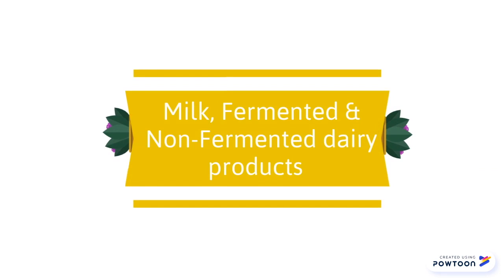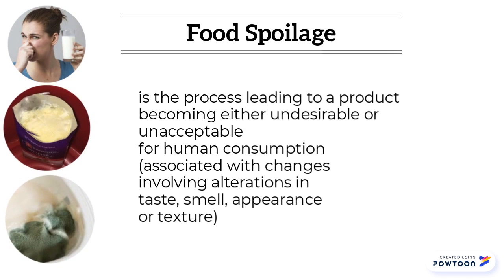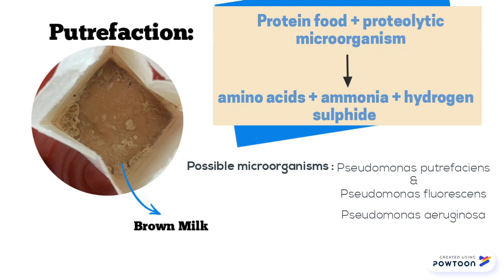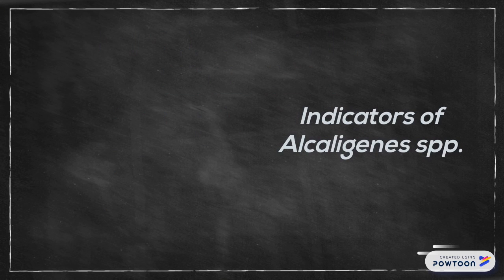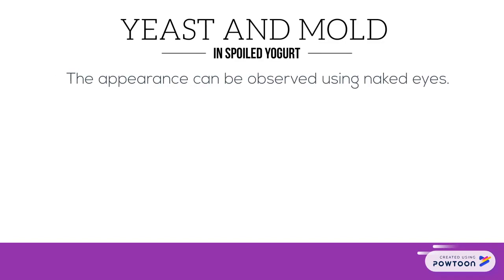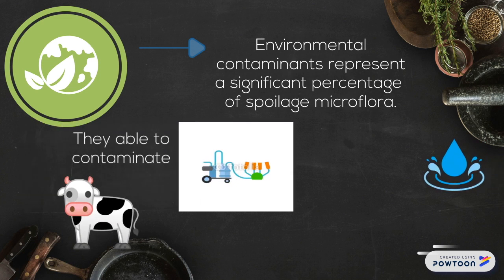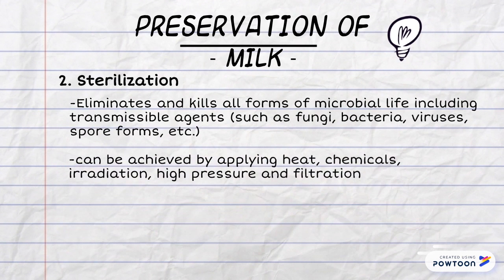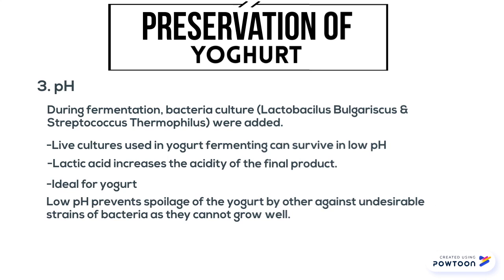Food Microbiology Assignment - M/O in Milk, Fermented & Non-Fermented Dairy Products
This video is about M/O in Milk, Fermented & Non-Fermented Dairy Products.